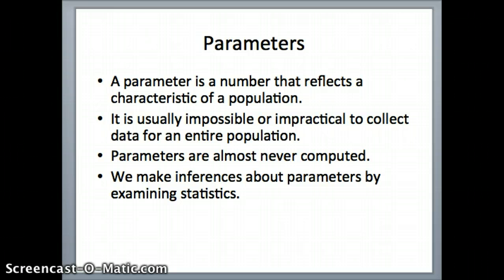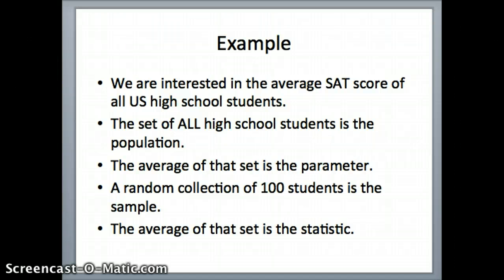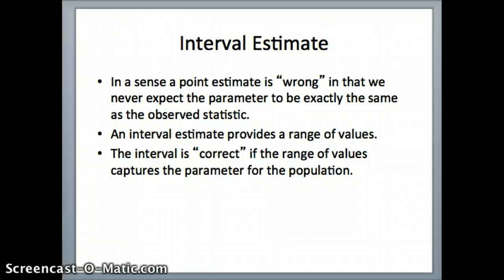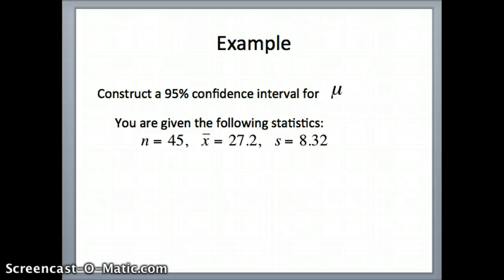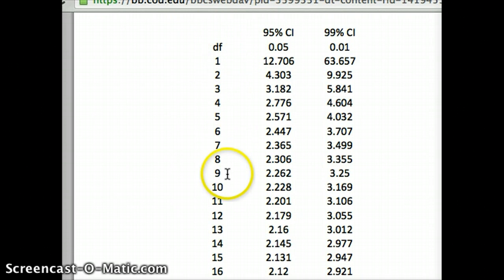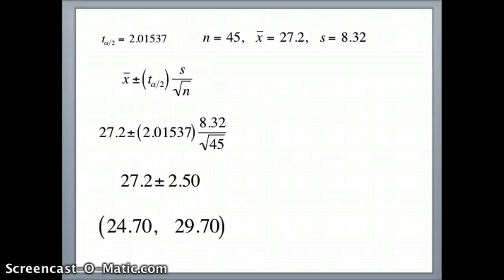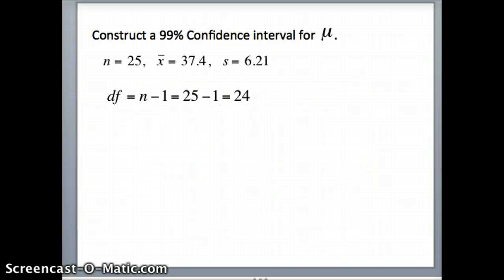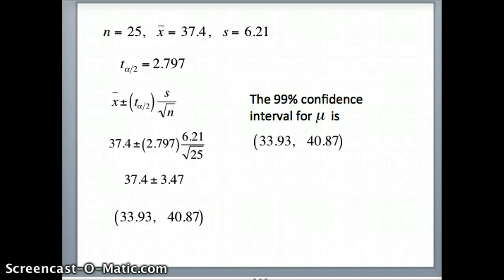m1102-t-intervals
This discusses how to compute a confidence interval for the mean.